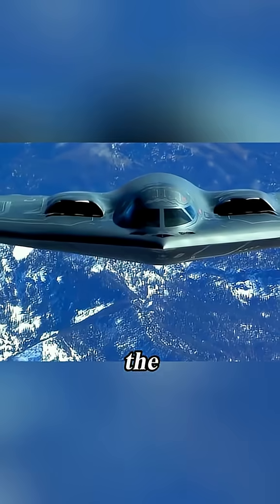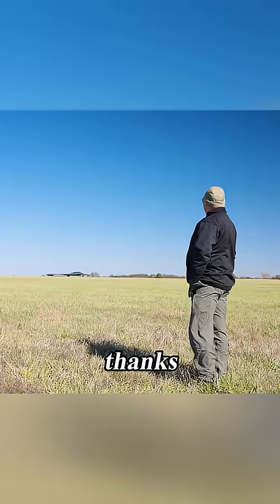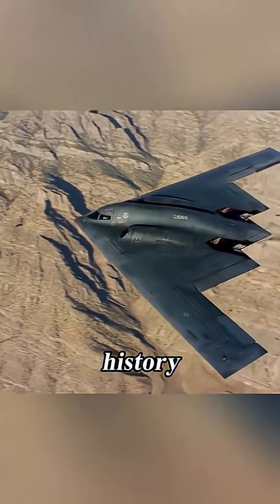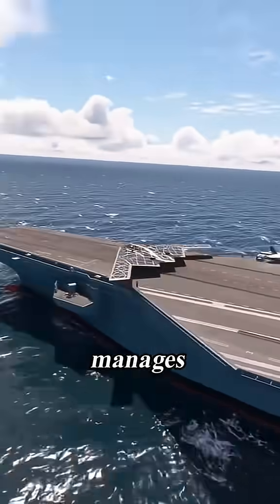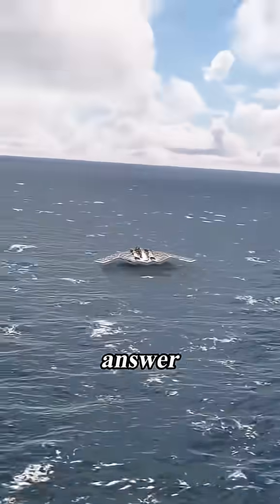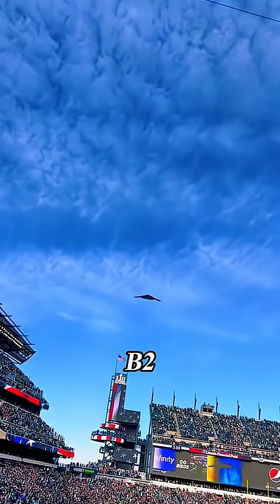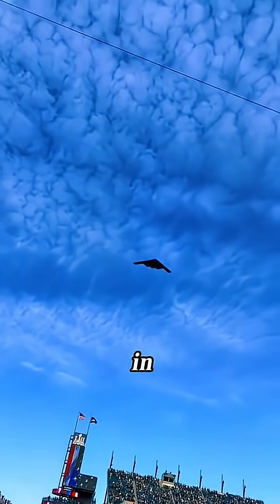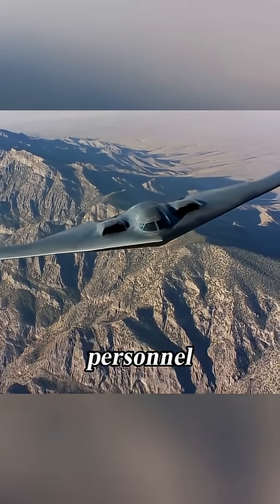Knowledge # learnfromyoutube # usa b2 bomber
b2 bomber
inusa
how to we use it
how much facilities given in
how much range speed
what do it
how can ride it
how it established
where is it
who make it
why make it
when we use it
where we use it
is most powerful air defence
where se use it
how can fire it
how many pilots needs to drive
why use it
why made
when use it
where we use
b2 bomber
inusa
what do it
how it established
where is it
who make it
why make it
why use it
why made
when use it
where we use
b2 bomber
inusa
what do it
how it established
where is it
who make it
why make it
why use it
why made
when use it
where we use
b2 bomber
inusa
what do it
how it established
where is it
who make it
why make it
why use it
why made
when use it
where we use
b2 bomber
inusa
what do it
how it established
where is it
who make it
why make it
why use it
why made
when use it
where we use
vhb
b2 bomber
inusa
what do it
how it established
where is it
who make it
why make it
why use it
why made
when use it
where we use

b2 bomber
inusa
what do it
how it established
where is it
who make it
why make it
why use it
why made
when use it
where we use

b2 bomber
inusa
what do it
how it established
where is it
who make it
why make it
why use it
why made
when use it